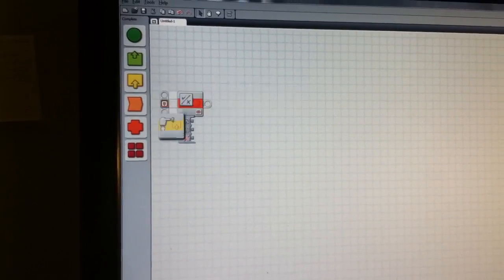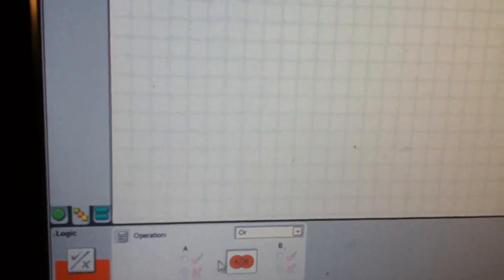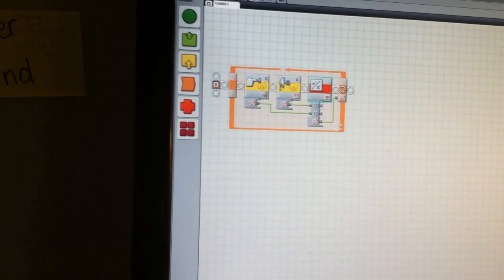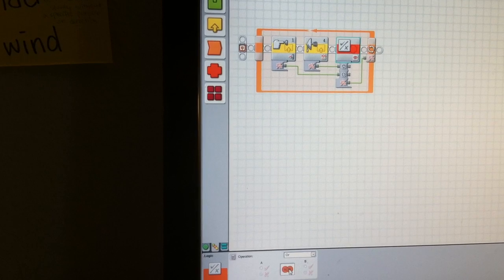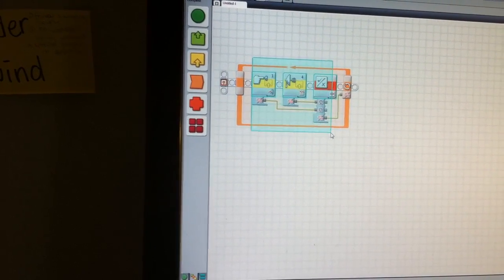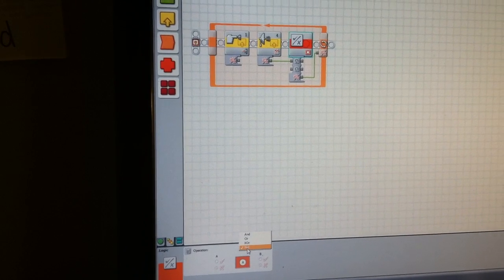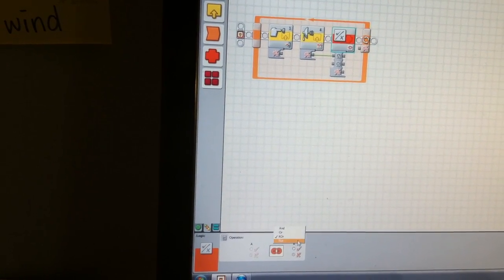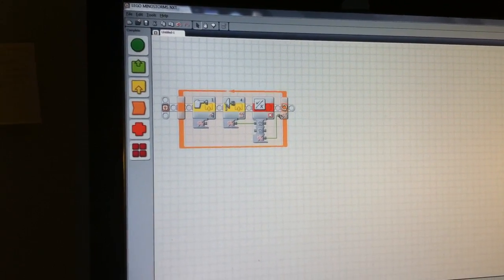Cybermusic NXT-G Programming Tutorial 12: Logical Thinking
Logic blocks can be used to compare logical data to have an output. These range from and, or, Xor and inverter (not). As I have said, I am assuming you know how to wire at this state so make sure you know how to wire beforehand.